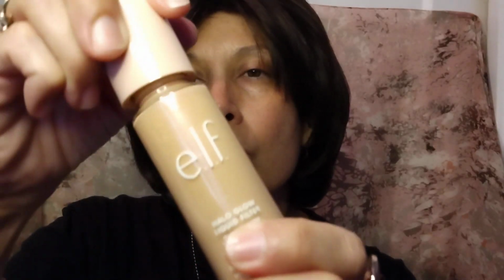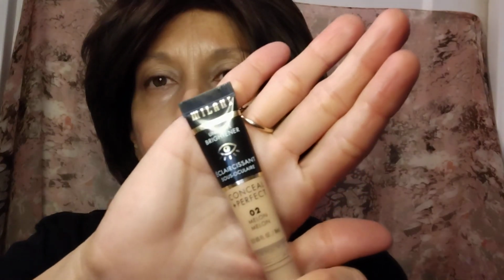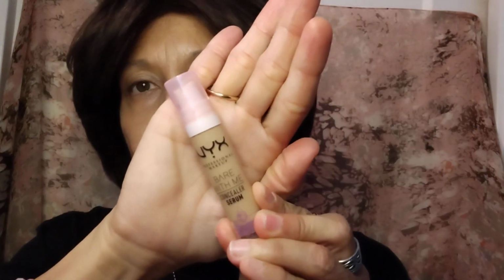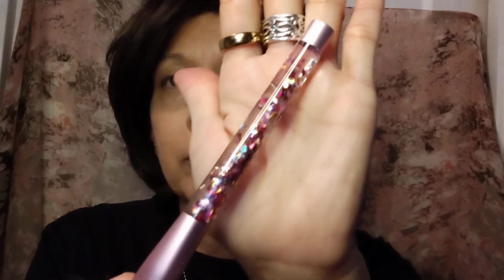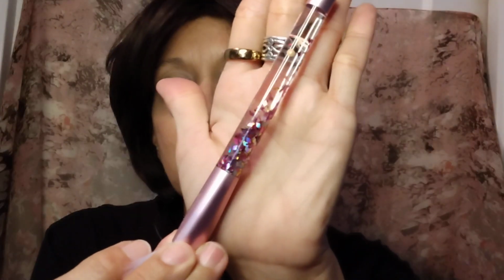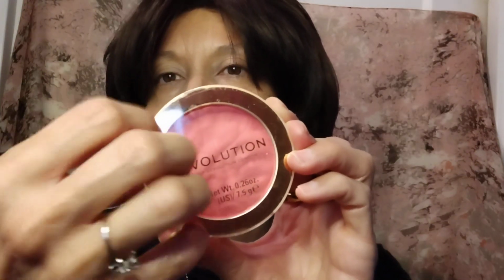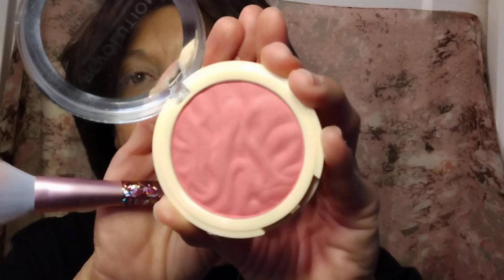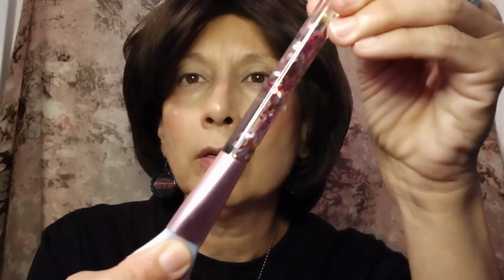ASMR// GRWM 💕 Pink Look 💖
Hello my Vanilla Lattes and Welcome back to Our Channel 🥰 I have for You today a GRWM 💕 Pink Look 💖 Please make Yourself at home 🏠 as You enjoy the Feature of the Day ☺️

Laura H
1535 E Los Ebanos Blvd #3525
Brownsville, Texas 78523

Songs by Bee Gees : "More than a Woman"
                                      "How Deep is Your Love"